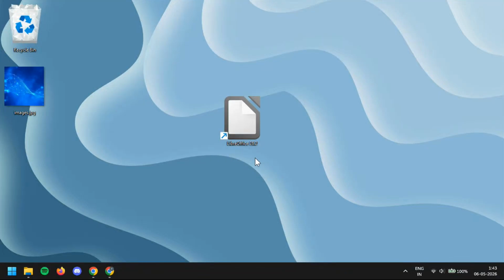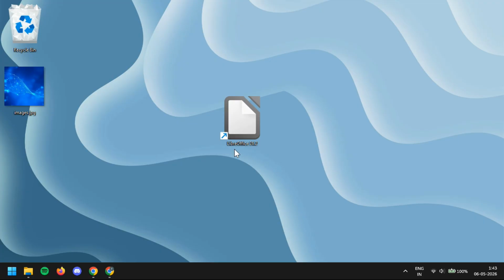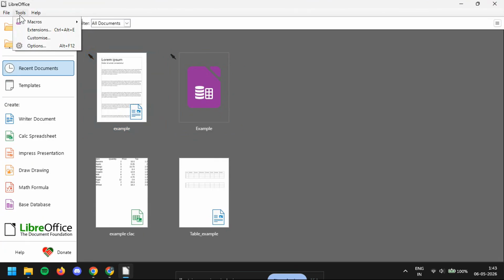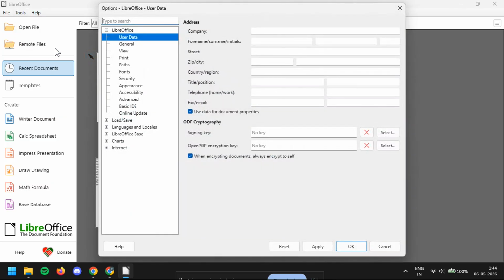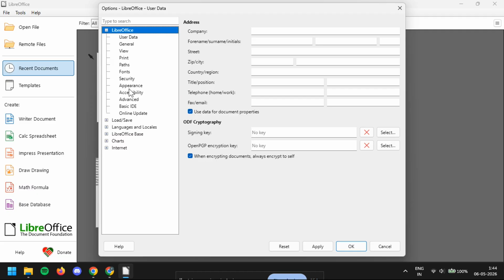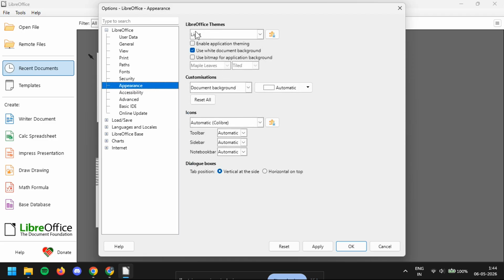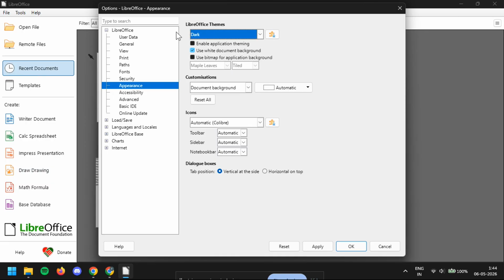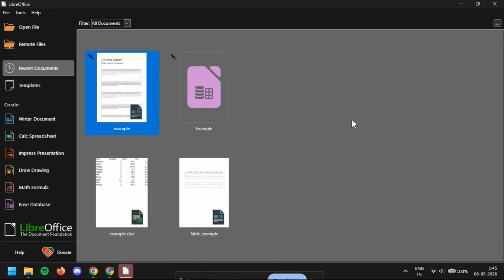How To Change LibreOffice Dark Mode (Easy Guide)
Learn how to enable dark mode in LibreOffice using the latest method. This quick tutorial shows you where to find the appearance settings and switch to a darker, more comfortable interface.

🕚Timestamps:
0:00 Intro
0:20 Open LibreOffice And Go To Tools
0:35 Open Options
0:48 Go To LibreOffice View Settings
1:05 Select Dark Under Appearance
1:24 Save Changes And Confirm Dark Mode
1:42 Outro

✍️What You'll Learn In This Video:
• How To Enable Dark Mode In LibreOffice
• How To Find LibreOffice Appearance Settings
• How To Switch LibreOffice From Automatic To Dark
• How To Save Your Display Changes In LibreOffice
• How To Use The Latest LibreOffice Dark Mode Method

💡Pro Tips:
• If Dark Mode Does Not Appear Right Away, Close And Reopen LibreOffice
• Keep Your System Theme In Mind, Since Automatic May Follow Your OS Settings
• Use Dark Mode To Reduce Eye Strain During Long Writing Sessions
• If You Prefer A Lighter Look, You Can Revisit The Same Menu And Change It Back